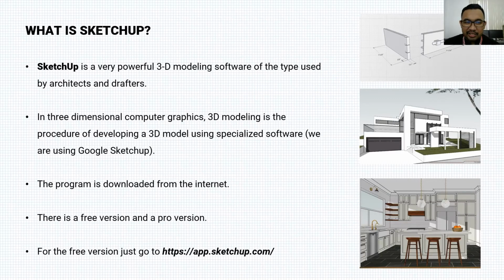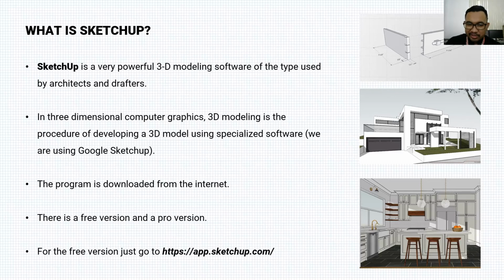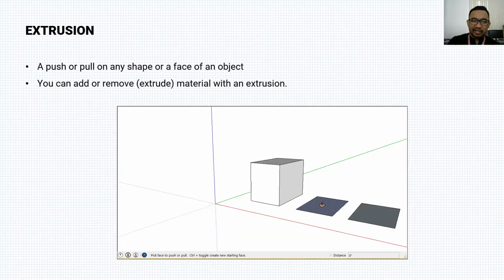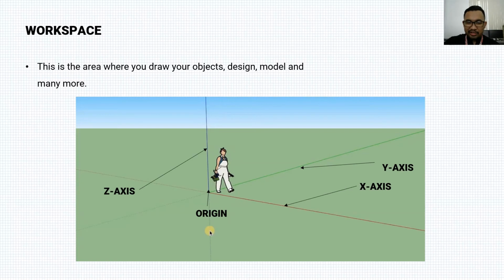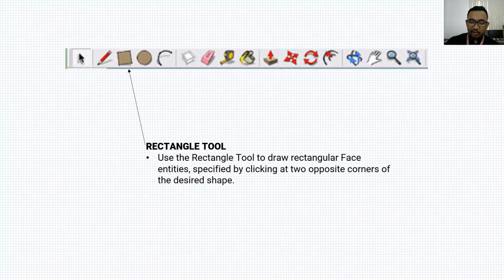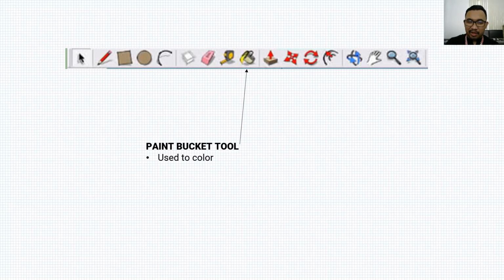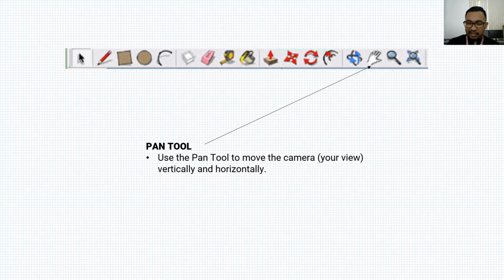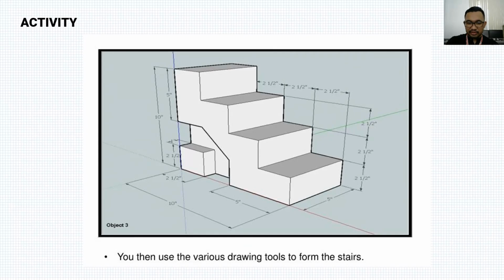INTRO TO SKETCHUP "WHAT IS SKETCHUP?"